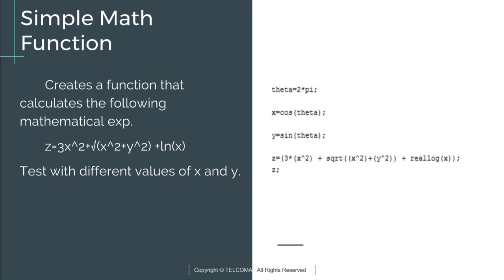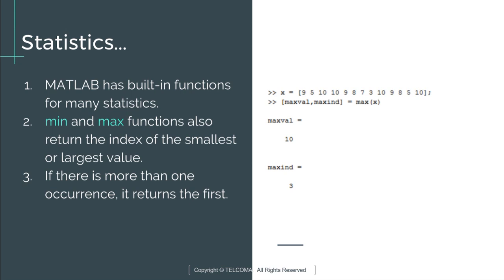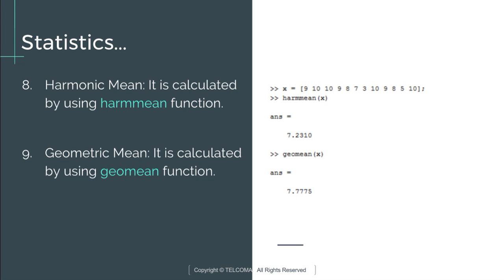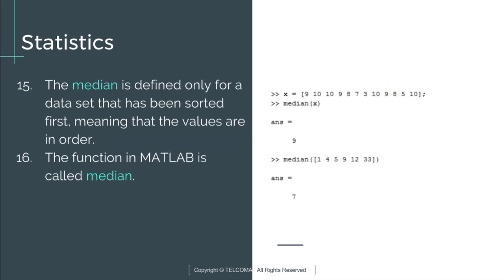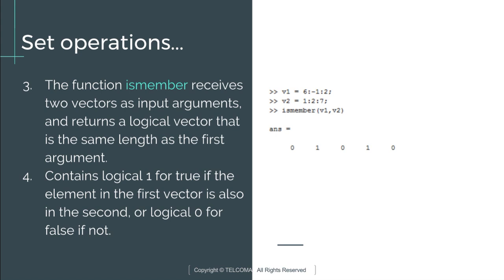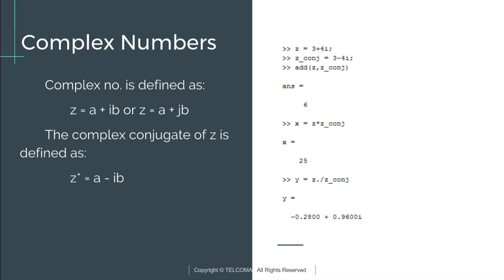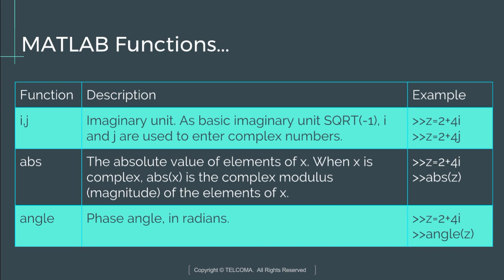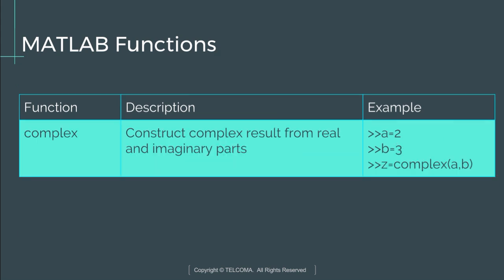30 Mathematics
In a MATLAB course, mathematics is often explored through practical applications, such as numerical analysis and data visualization. Students learn to solve complex mathematical problems using MATLAB’s powerful built-in functions and toolboxes.